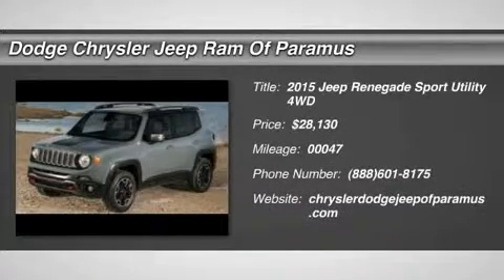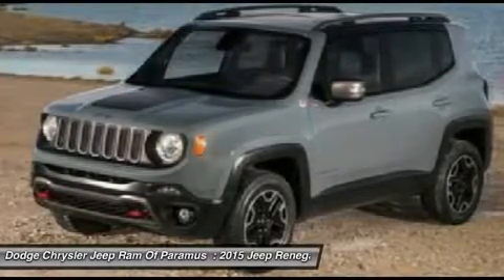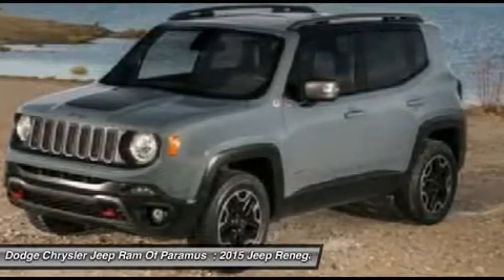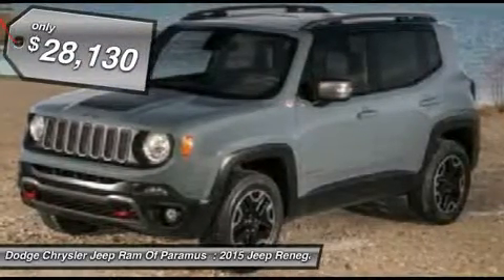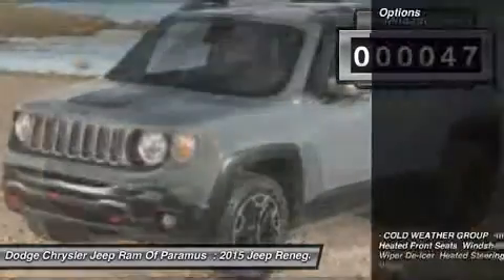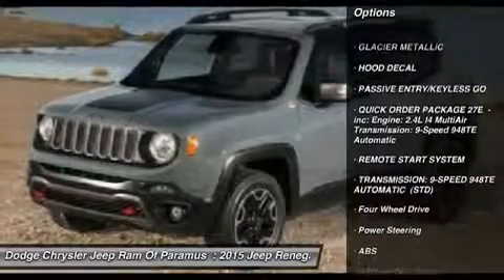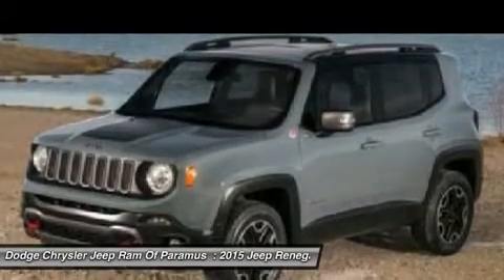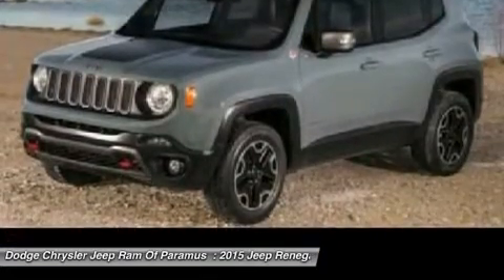2015 Jeep Renegade FPB41496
2015 JEEP RENEGADE Paramus, NJ
Stock# FPB41496

You'll love this 2015 Jeep Renegade. This is a car you'll want to take home. With 47 miles, it features Automatic transmission and an exterior color of Glacier Metallic. Call us and be the first to open the car door today!